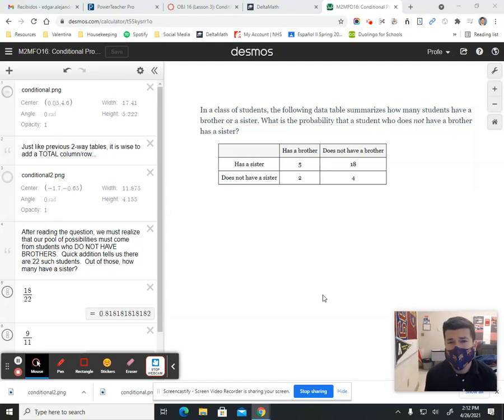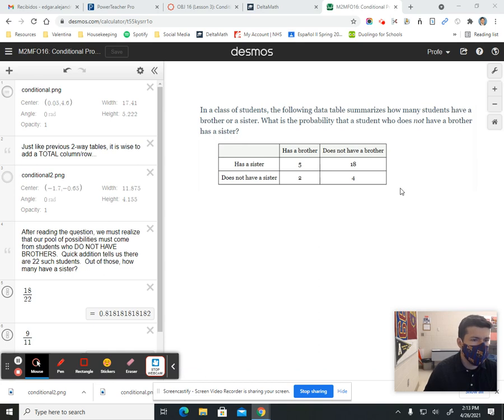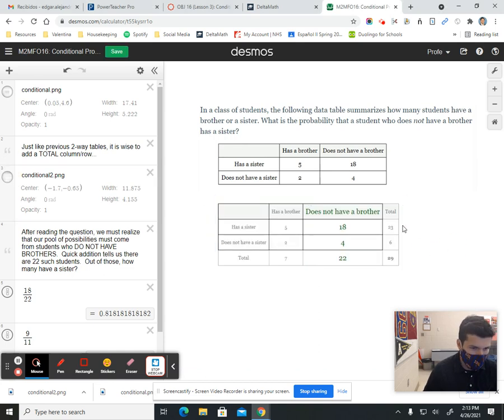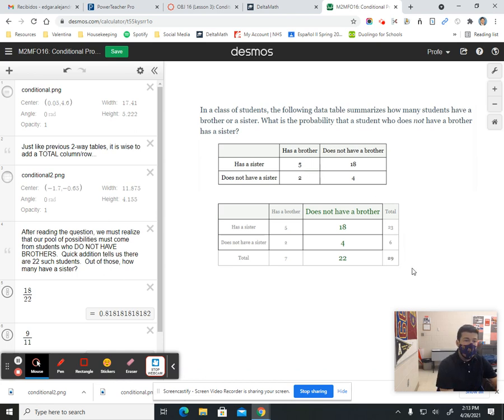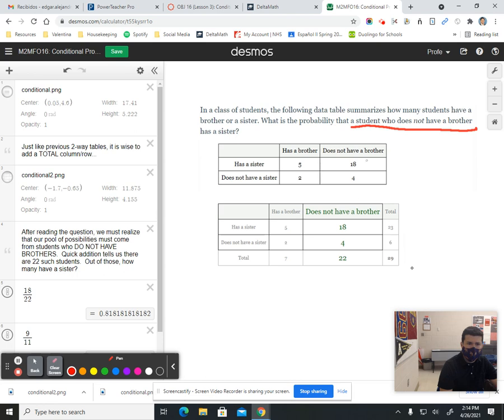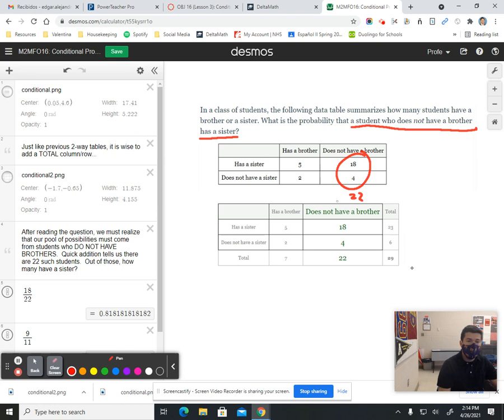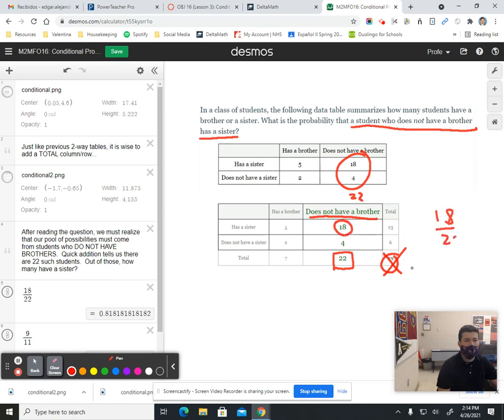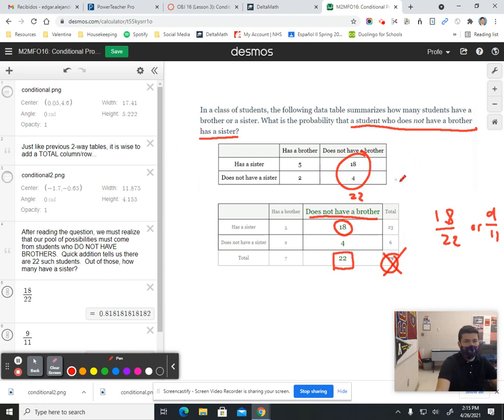M2MFO16: Conditional Probability